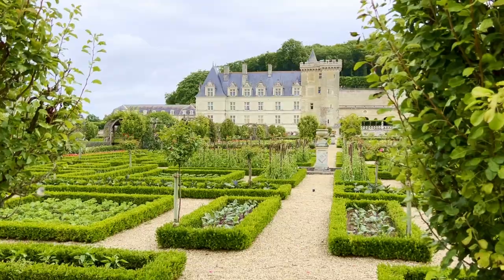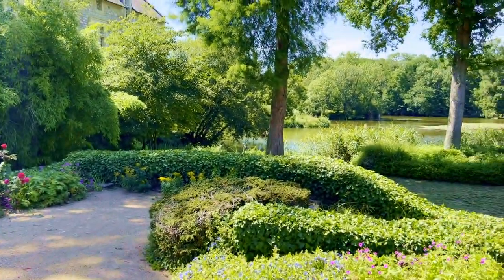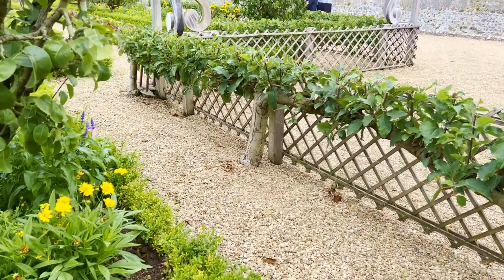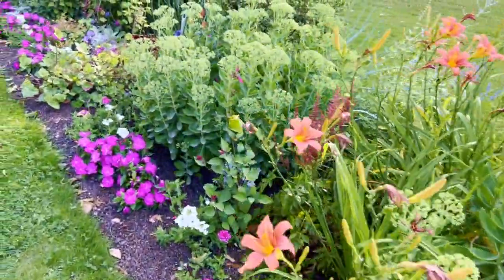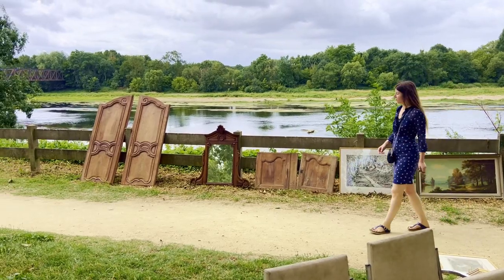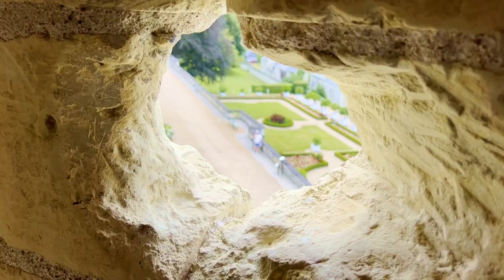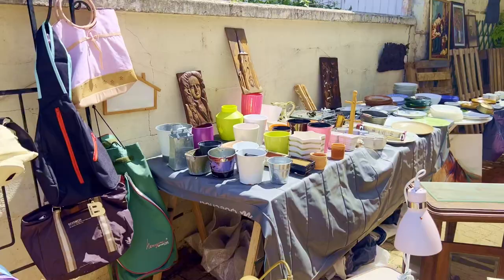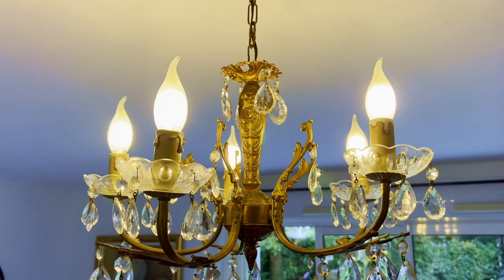Exploring FRENCH GARDENS 🇫🇷🏰 *4 Day Itinerary in the Loire Valley* + Brocante HAUL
Welcome to the Loire Valley, one of the most beautiful regions of France ! It is truly the land of castle and kings, stunning gardens, wild rivers, storybook villages and delicious wine. We toured the Western part of Anjou & Tourraine for 4 days and I hope you fall in love with the area too 💘
Would you book a trip there ? Do let me know if you'd like a specific video on Villandry Castle & Gardens (yes I am obsessed) !!

xx
Johanna

++ CHAPTERS